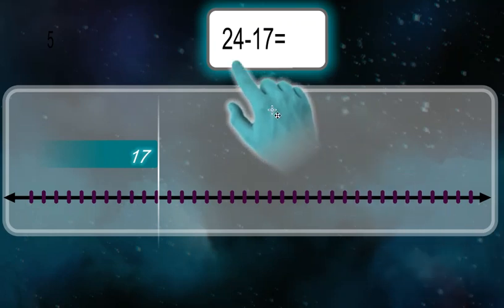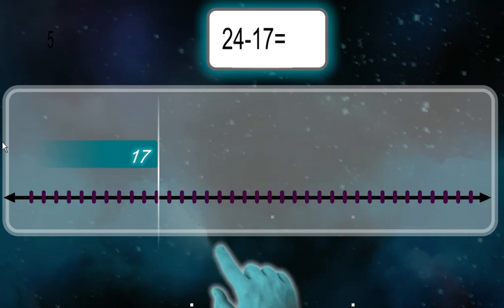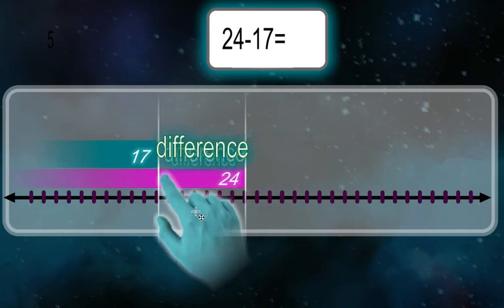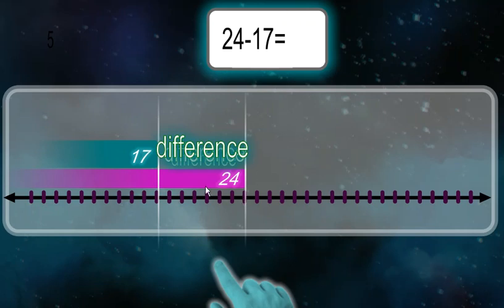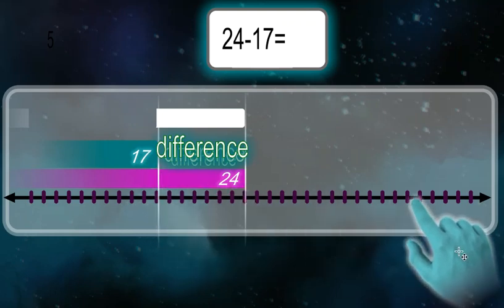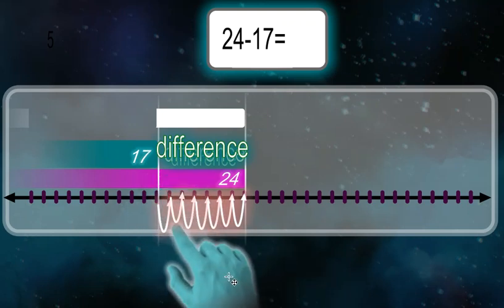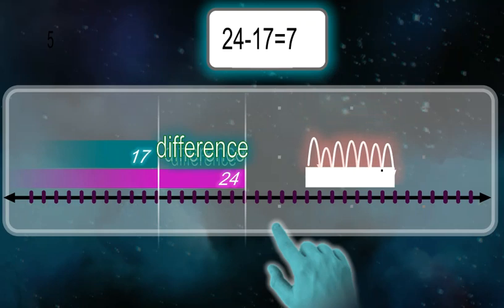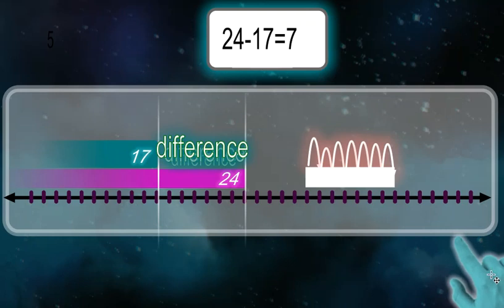Count on 'jump' to find the difference basic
A tutorial video on how the count-on or jump strategy works with subtraction problems using open number lines. Smaller 2 digit numbers.